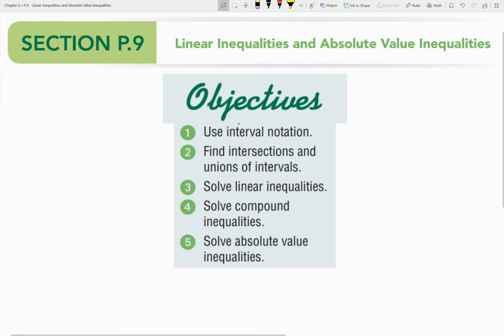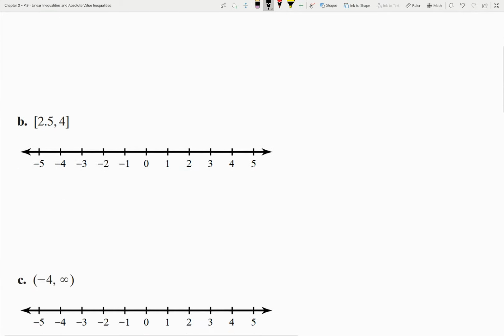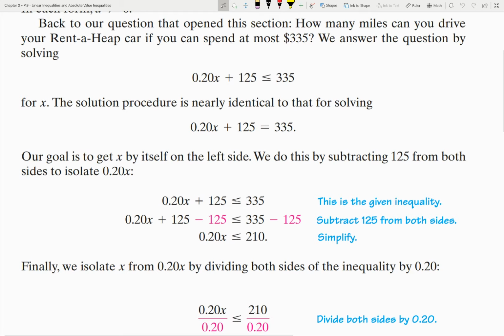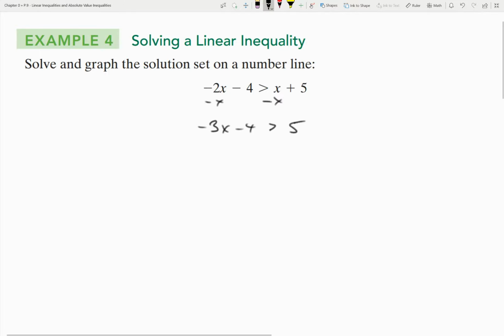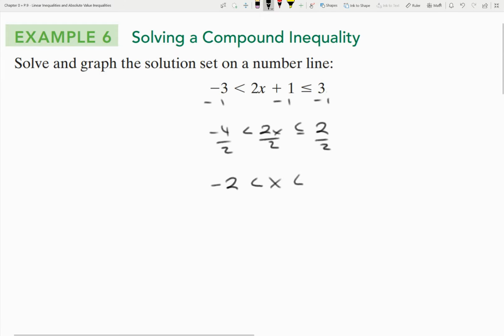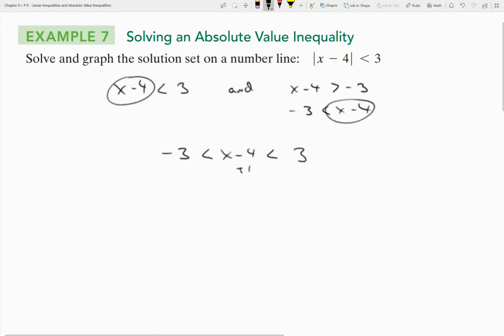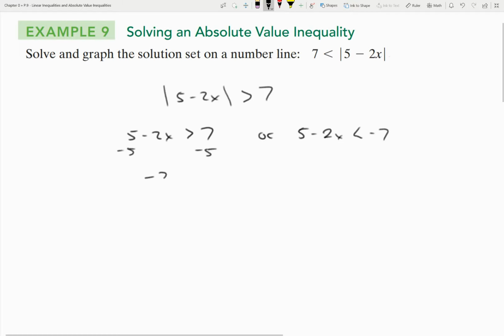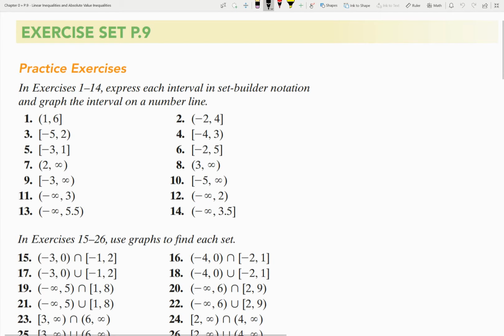P.9 Linear Inequalities and Absolute Value Inequalities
Precalculus section P.9 Linear Inequalities and Absolute Value Inequalities

0:00 Introduction
5:44 Example 1 - Using Interval Notation
9:54 Example 2 - Finding Intersections and Unions of Intervals
16:54 Example 3 - Solving a Linear Inequality
18:37 Example 4 - Solving a Linear Inequality
21:16 Example 5 - Solving a Linear Inequality Containing Fractions
25:14 Example 6 - Solving a Compound Inequality
30:45 Example 7 - Solving an Absolute Value Inequality
33:20 Example 8 - Solving an Absolute Value Inequality
37:21 Example 9 - Solving an Absolute Value Inequality
40:53 Example 10 - Selecting the Better Deal